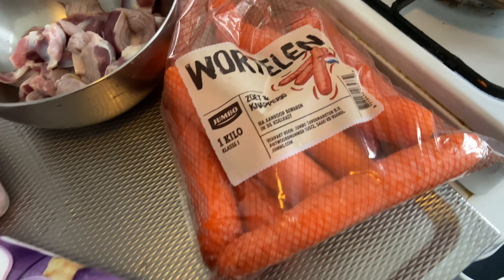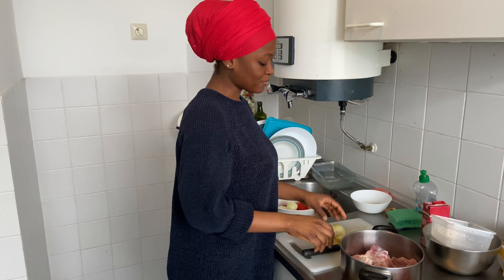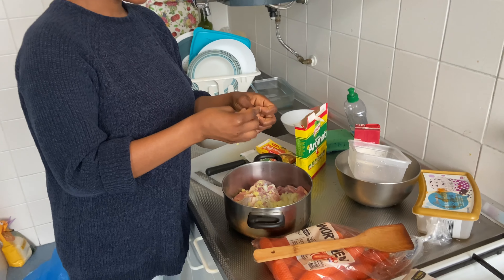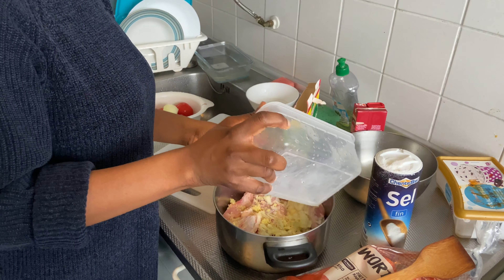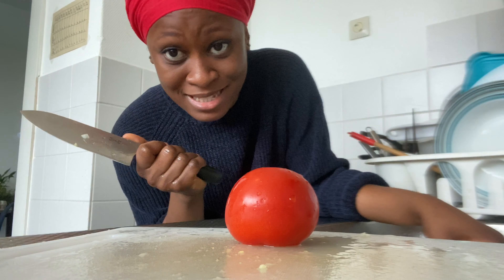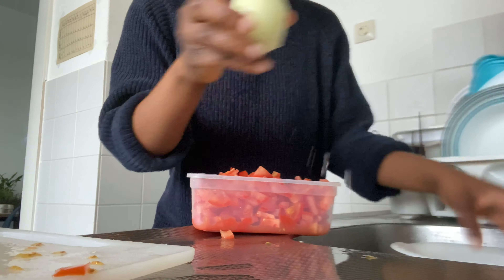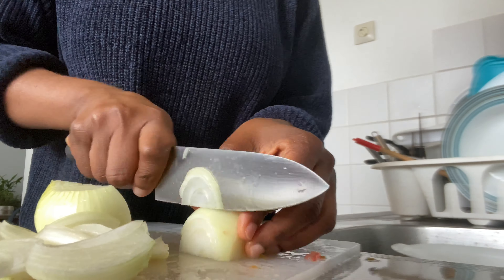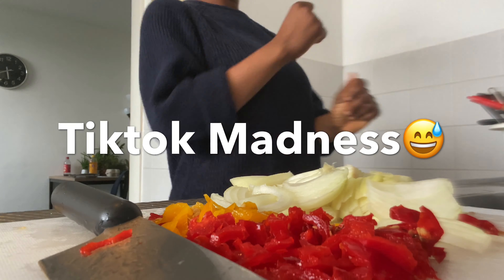HOW TO COOK GHANA JOLLOF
Hey Sun shines Welcome to another video. In this video I will be taking you guys through simple steps on how to cook the best Ghanaian Jollof Rice.Jollof rice is one of the most common dishes in West Africa. There are several regional variations in name and ingredients. In Mali it is called zaamè in Bamanankan. The dish's most common name of Jollof derives from the name of the Wolof people, though in Senegal and Gambia the dish is referred to in Wolof as ceebu jën or benachin. In French-speaking areas, it is called riz au gras. Despite the variations, the dish is "mutually intelligible" across the regions had become the best known African dish outside the continent.

It may then have spread throughout the region through the historical commercial, cultural and religious channels linking Senegal with Ghana, Nigeria and beyond, many of which continue to thrive today, such as the Tijāniyyah Sufi brotherhood bringing thousands of West African pilgrims to Senegal annually.

Rivalry Between Ghana and Nigeria
Due to the differences in regional recipes, the various regions where jollof rice is common are competitive over which variant tastes the best. This is especially prominent between Nigeria and Ghana. These differences have brought about the "Jollof Wars" between Nigeria and Ghana.

Reference: Wikipedia

About Me
I am Ghanaian student in Germany, Studying masters in Material science Engineering. My channel is based on my life experience as an African living and stuyding in Germany. I Like to also give tips on University applications in Germany. I also do lifestyle and entertaining videos. Thanks for sticking to my channel.

Ghana Jollof
How to prepare Jollof rice
Jollof
Nigerian Joolof
Ghanain Jollof
Naija Jollof
Ghana Vs Nigeria Jollof
Jollof rice
Jollof war between Ghana and Nigeria
Who has the best Jollof
Senegalese Jollof
Gambian Jollof
How to make Jollof rice
wolof
Party Jollof